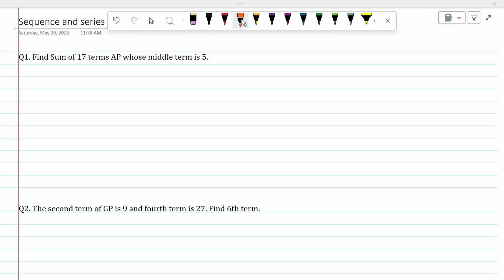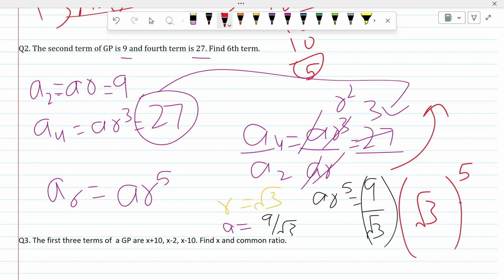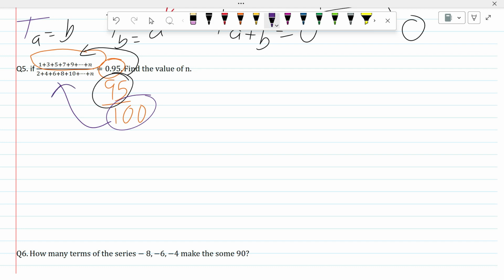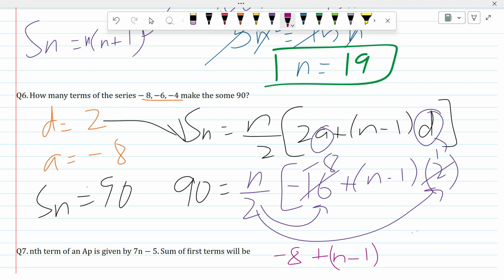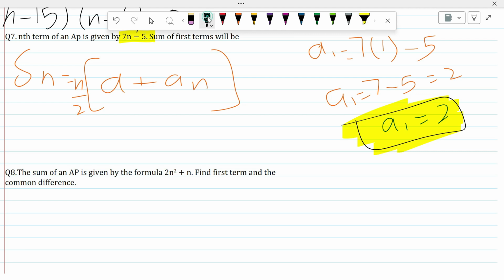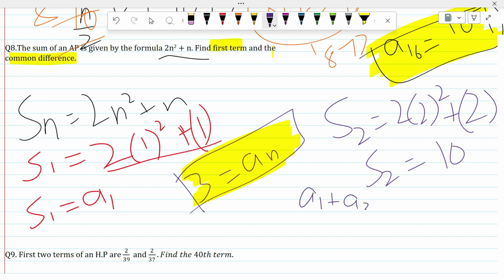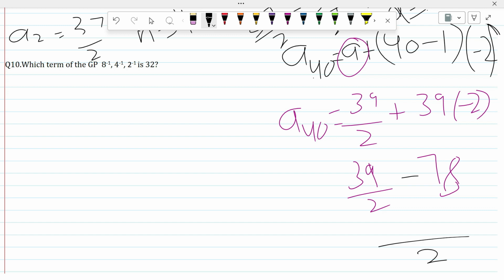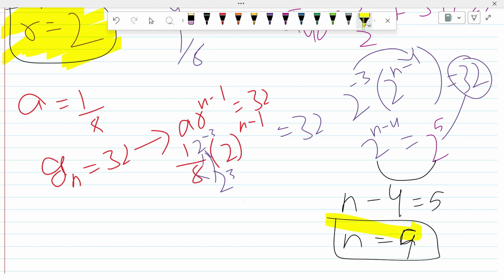Sequence and series important questions